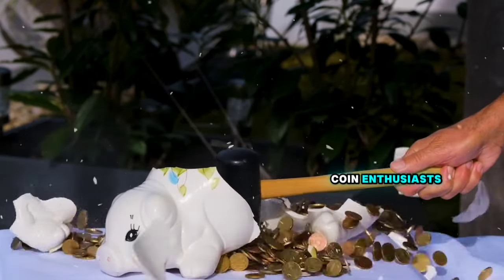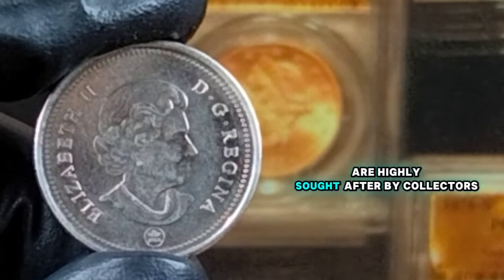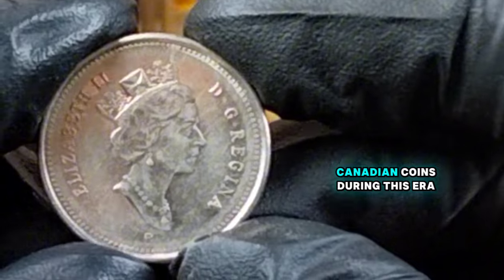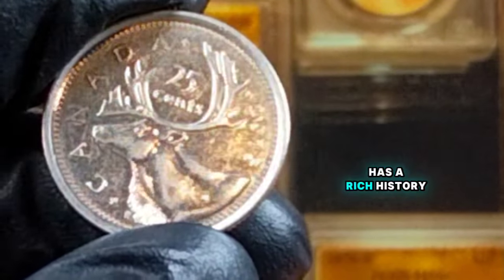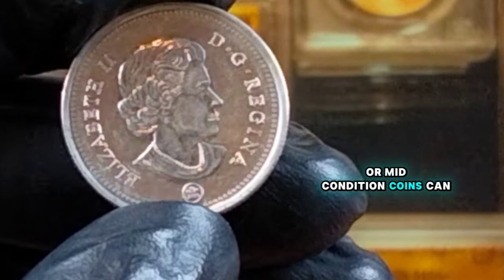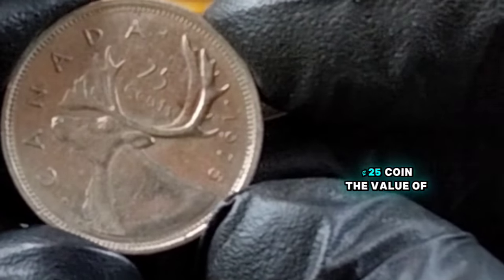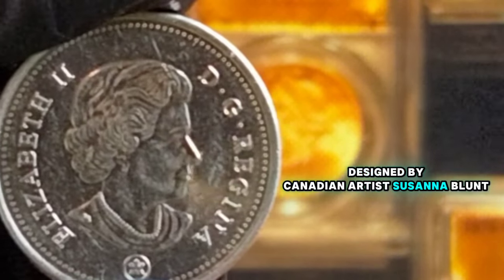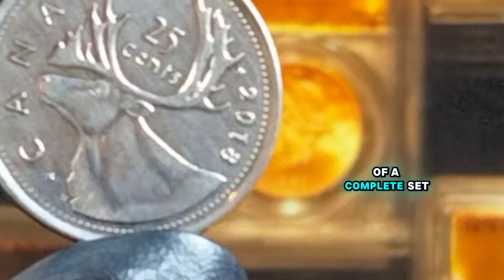Look this !! TOP 5 high Velueable Modern Coin Rare Canadian coin Change your Life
Are you curious about which Canadian coins could be worth a small fortune? In this video, we uncover the top 5 ultra-rare Canadian coins that every collector dreams of finding. From error coins to high-grade gems, these coins are worth a lot of money and might just be hiding in your pocket change!

Join us as we explore the history, value, and unique characteristics of these rare Canadian coins. Whether you're a seasoned collector or just starting out, this video will help you understand which Canadian coins are worth keeping an eye out for.

Don't miss out on this opportunity to learn about some of the most valuable and sought-after coins in Canada. Who knows, you might already have one of these treasures in your collection!

sham-w6q